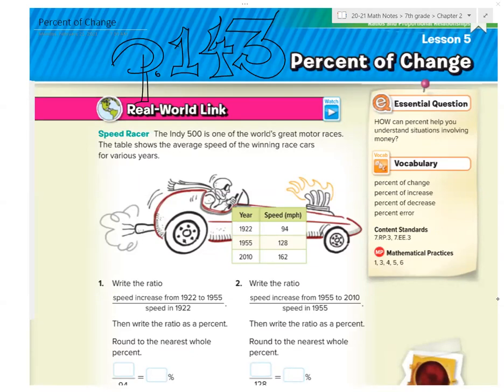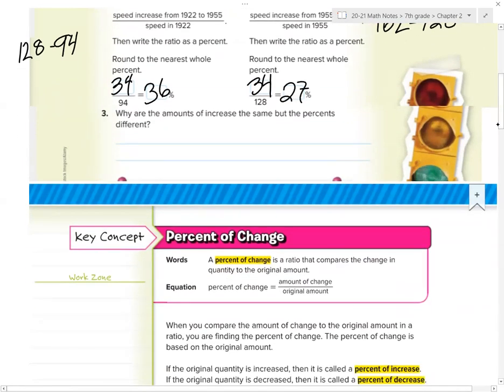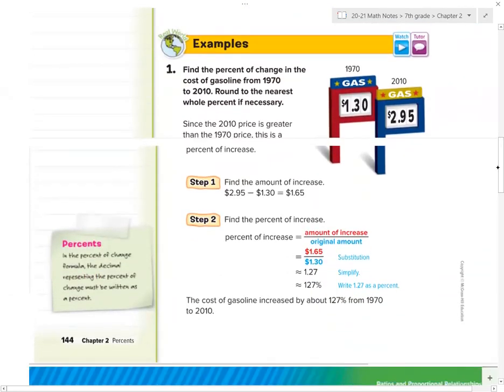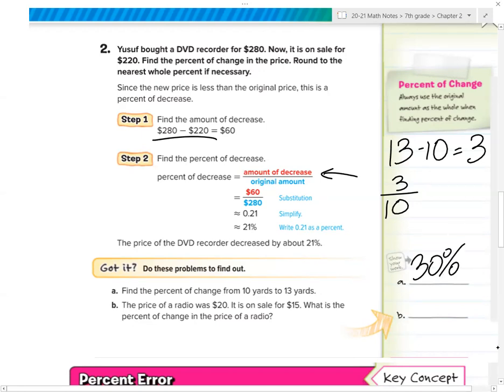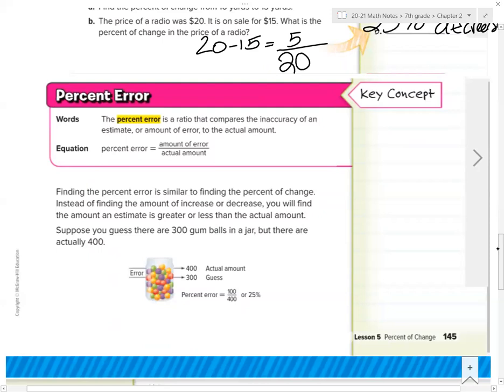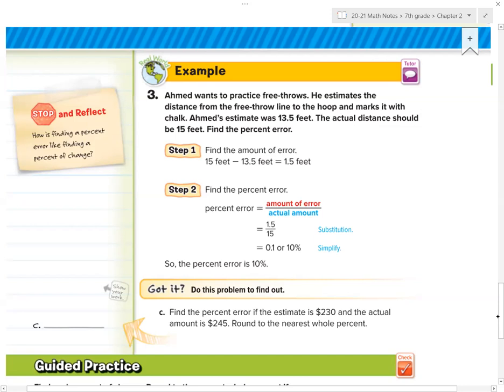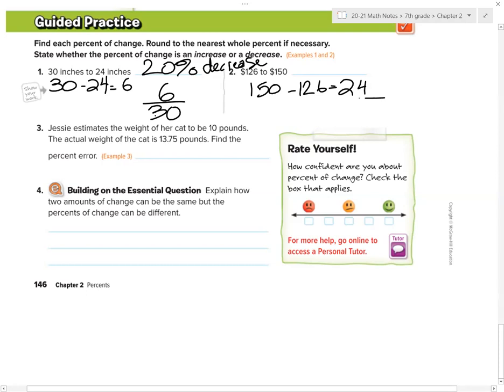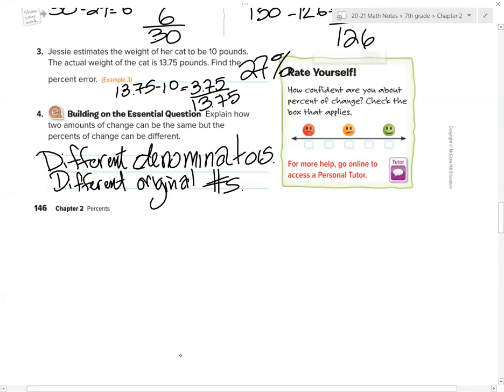2.5 Percent of Change